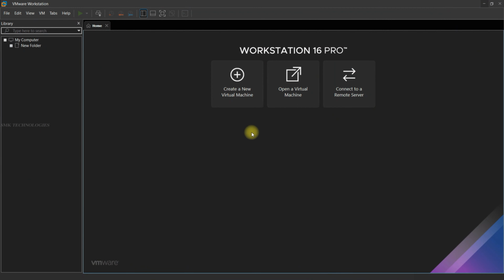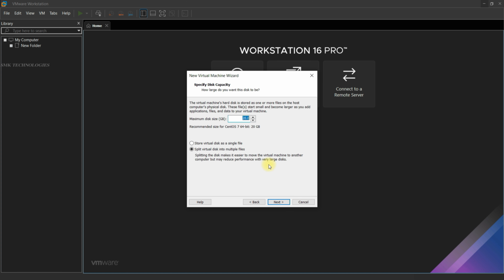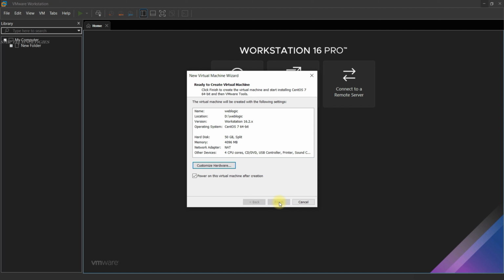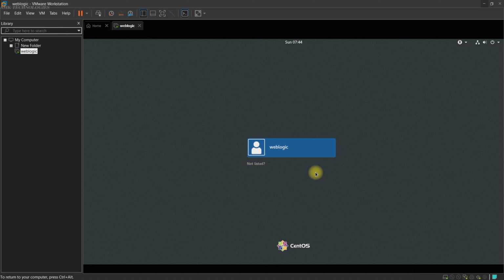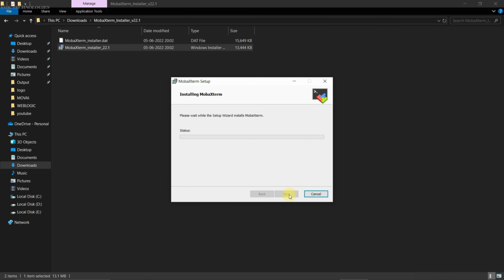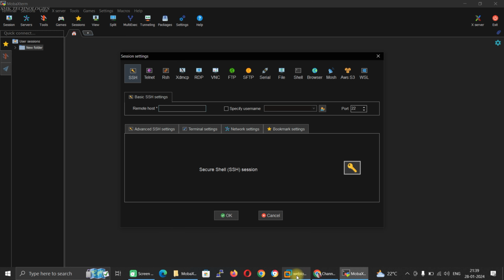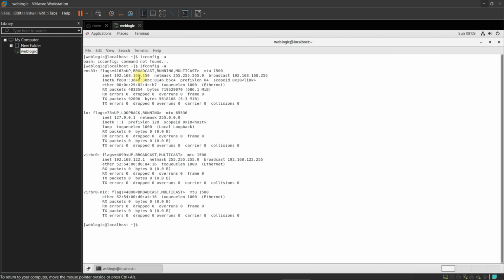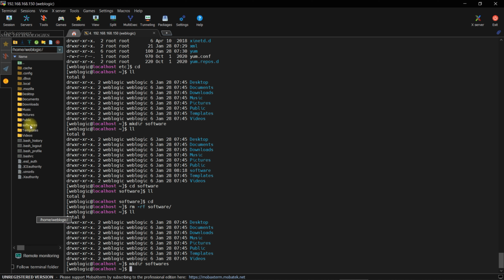WEBLOGIC ENVIRONMENT SETUP ||MIDDLEWARE||WEBLOGIC TRAINING ||SMK ||SMK TECH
Title: **"WEBLOGIC ENVIRONMENT SETUP ||MIDDLEWARE||WEBLOGIC TRAINING|| MIDDLEWARE TRAINING ||SMK ||SMK TECH ||"**

Description:

Welcome to SMK Technologies! Are you ready to delve into the world of WebLogic and Middleware? In this comprehensive training video, we'll provide you with a solid foundation in WebLogic, an essential component in the middleware landscape. Whether you're a novice or an experienced professional, this training is designed to equip you with the knowledge and skills needed to navigate through WebLogic efficiently.

Throughout this video, we'll cover a range of topics, starting from the basics of WebLogic and middleware concepts, to more advanced functionalities. Our aim is to ensure that you gain a thorough understanding of WebLogic's role in middleware architecture and its practical applications in real-world scenarios.

Here's a breakdown of what you can expect:

1. **Introduction to WebLogic**: We'll kick things off by introducing you to WebLogic, exploring its history, features, and significance in the middleware domain. You'll learn how WebLogic facilitates the development, deployment, and management of enterprise applications.

2. **Middleware Fundamentals**: Next, we'll dive into the fundamentals of middleware, shedding light on its role as a bridge between different software applications. We'll discuss key concepts such as messaging, transaction management, and scalability, laying the groundwork for a deeper understanding of WebLogic.

3. **WebLogic Architecture**: Delving deeper, we'll dissect the architecture of WebLogic, unraveling its various components and their functionalities. You'll gain insights into domains, servers, clusters, and other essential elements that constitute the WebLogic environment.

4. **Installation and Configuration**: Practicality is key, so we'll guide you through the process of installing and configuring WebLogic on your system. You'll learn how to set up domains, servers, and configurations to kickstart your journey with WebLogic.

5. **Managing Applications**: Once WebLogic is up and running, we'll demonstrate how to deploy, monitor, and manage applications effectively. You'll discover best practices for application deployment, performance tuning, and troubleshooting common issues.

6. **Security and Performance Optimization**: Security is paramount in any enterprise environment, so we'll explore the various security features offered by WebLogic and strategies for securing your applications. Additionally, we'll delve into performance optimization techniques to ensure optimal functionality and scalability.

7. **Advanced Topics and Best Practices**: Finally, we'll delve into advanced topics and best practices for maximizing the potential of WebLogic. From high availability configurations to integration with other middleware technologies, you'll gain valuable insights that will elevate your proficiency in WebLogic.

Whether you're looking to enhance your skills for professional growth or simply curious about WebLogic and middleware, this training video is your gateway to mastering this powerful technology. Join us on this learning journey and unlock the full potential of WebLogic with SMK Technologies!

Together, let's harness the power of technology to shape a brighter future!

Sincerely,

The SMK Technologies Team